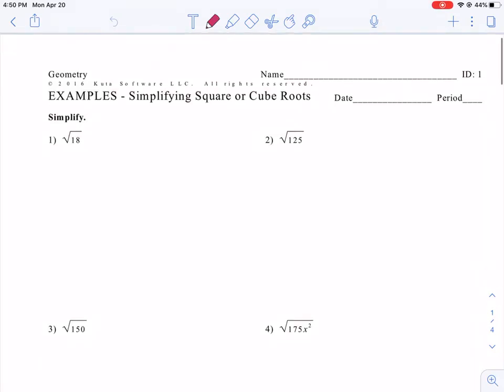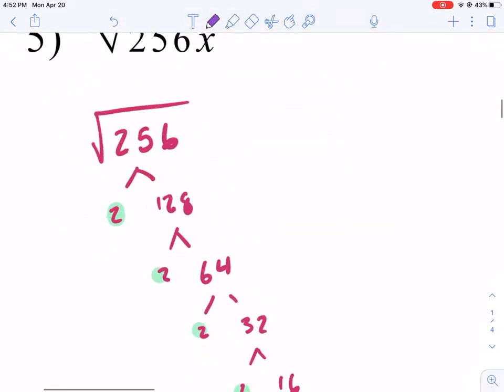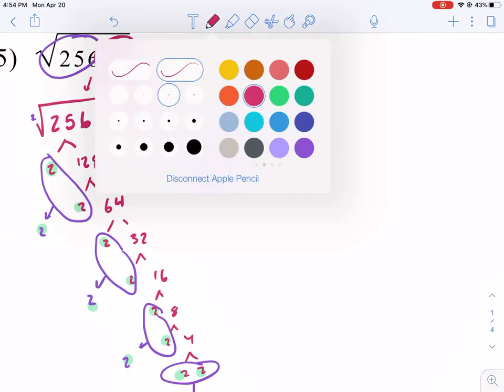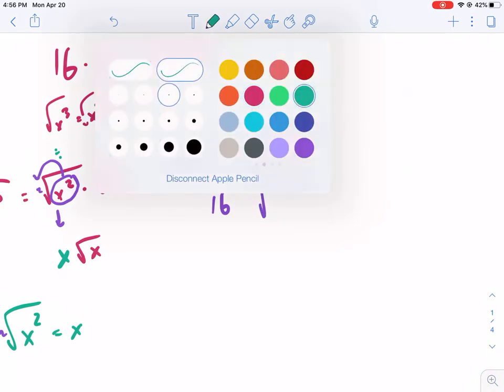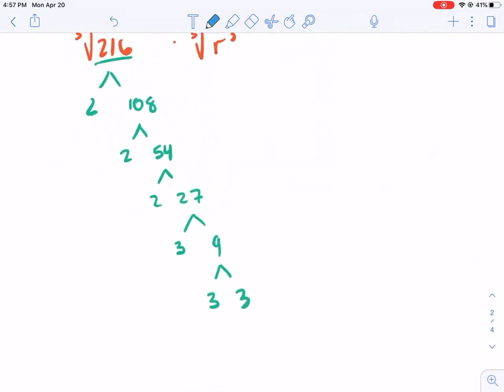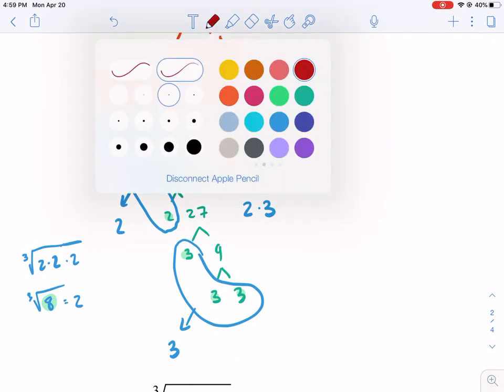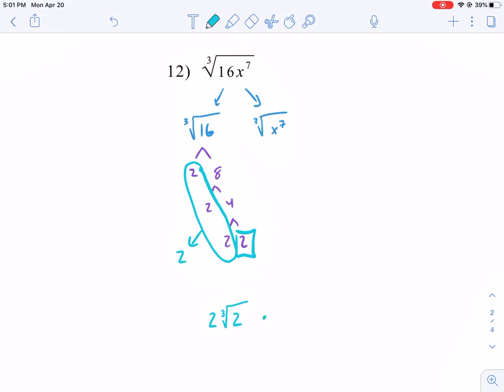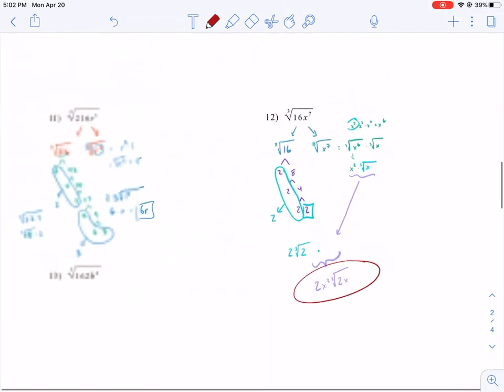Kuta Tutorial: simplify square and cube roots